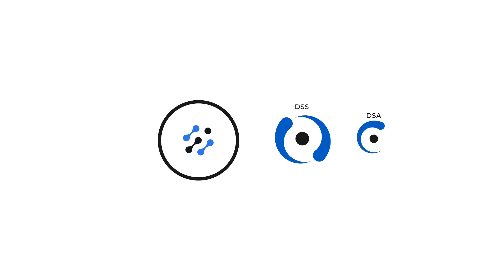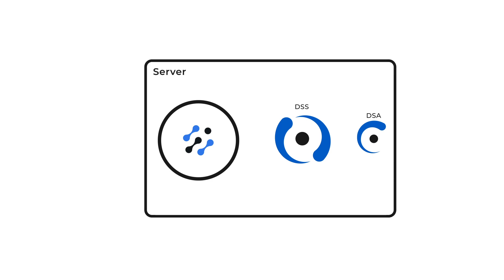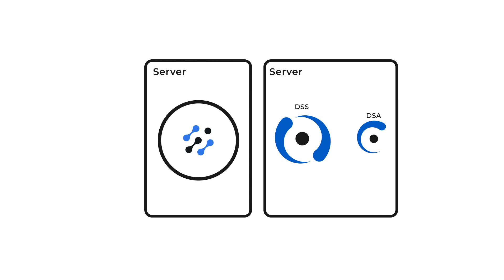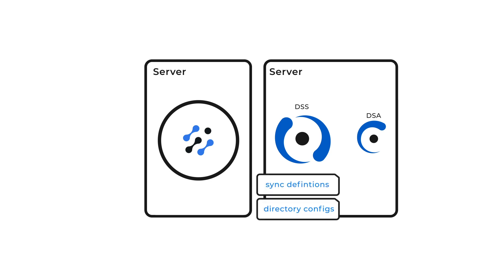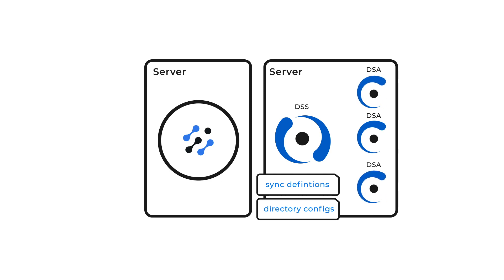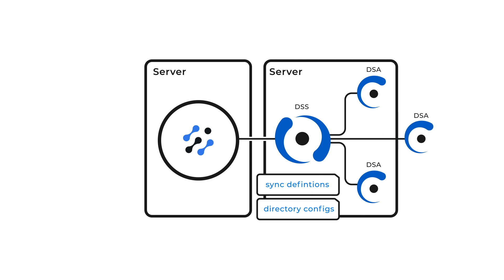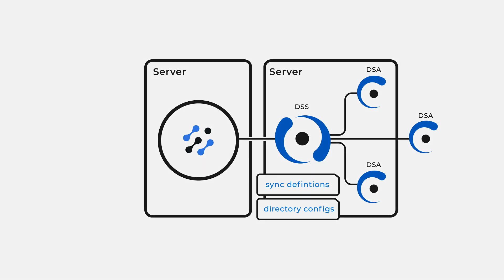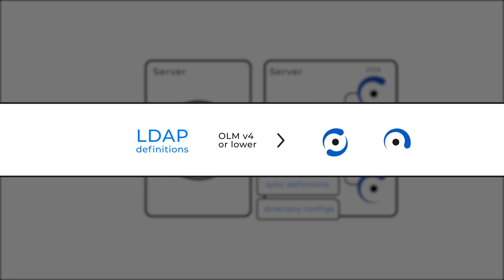OpenLM v5 and Directory Synchronization Service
OpenLM Server version 5 is now built with the Microsoft .NET Core framework. This means that future releases of OpenLM Server will be entirely platform-independent.

However, the biggest change that comes with version 5 is LDAP synchronization. For performance and stability reasons, this functionality has been split from the main product and is now provided as two separate components that work together: the Directory Synchronization Service (DSS for short) and the Directory Synchronization Agent (DSA for short).

The DSS is a component that can be installed either on the same machine as OpenLM Server or separately. Its function is to store the sync definitions, directory configurations and it also manages the DSAs.